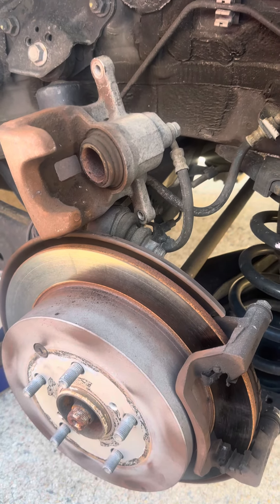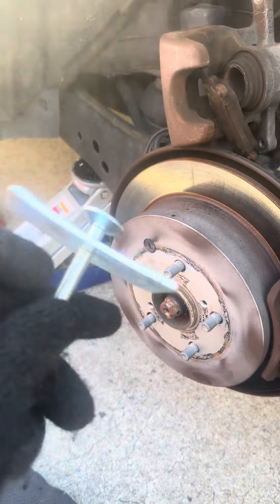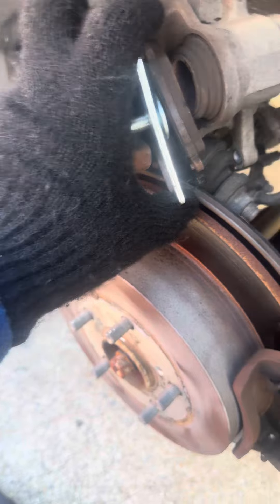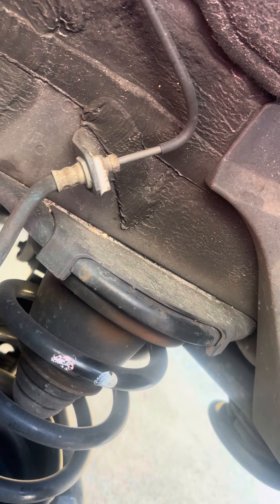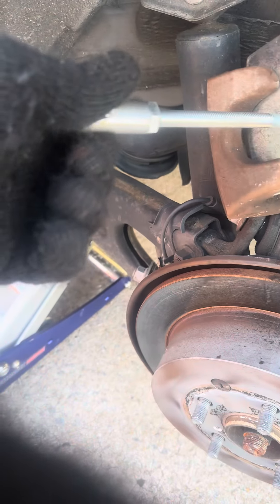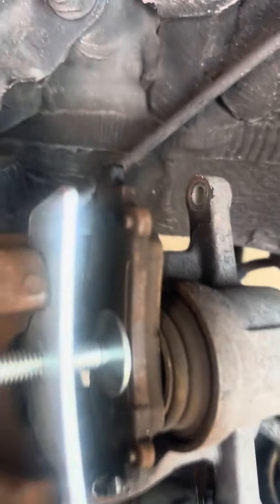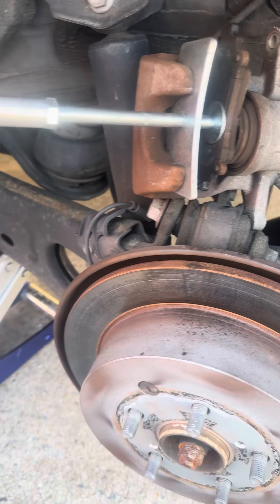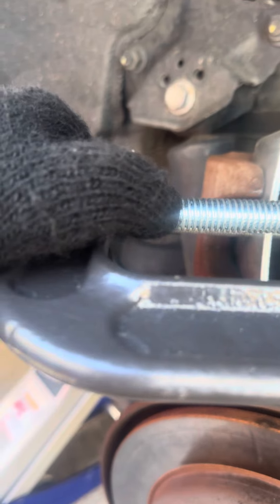Push in a brake piston easier 🤔